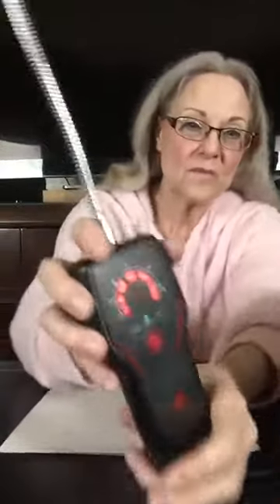Propane and Natural Gas Leak Detector, PANBUDOR CC091 Portable Combustible Gas Sniffer Review, A Sma